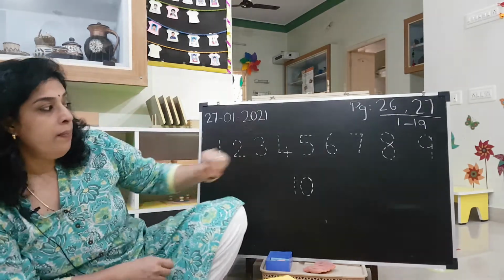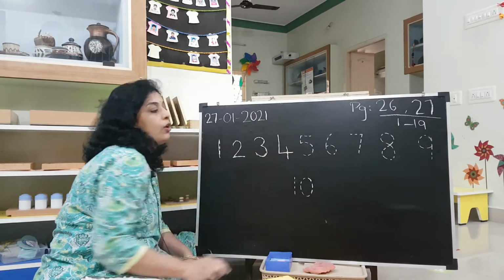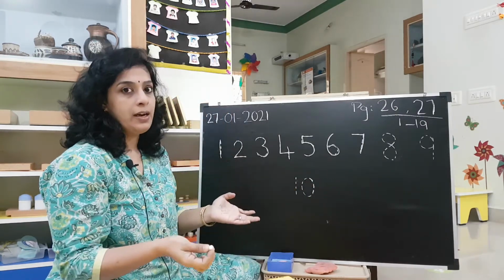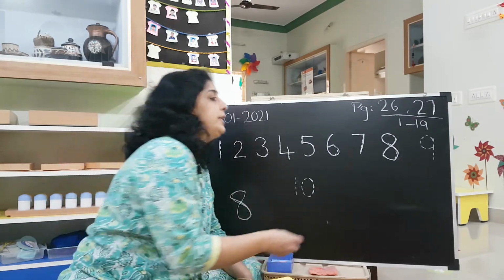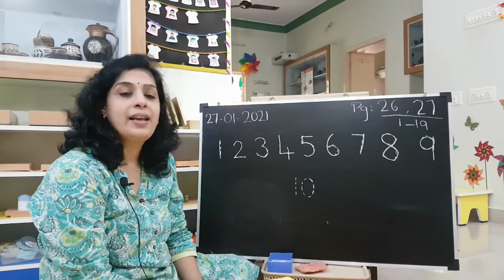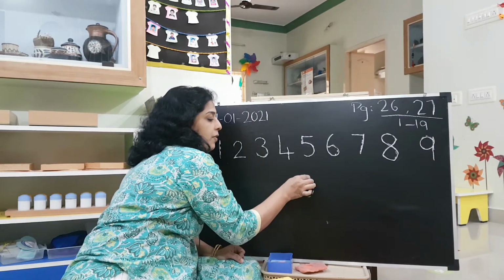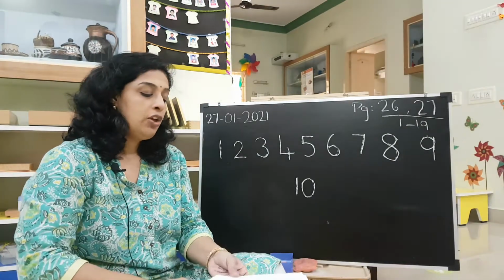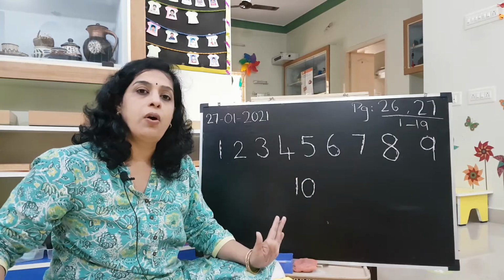Premont - T3 Week 7 - Maths Workbook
Reinforcement of  Numbers 1-10